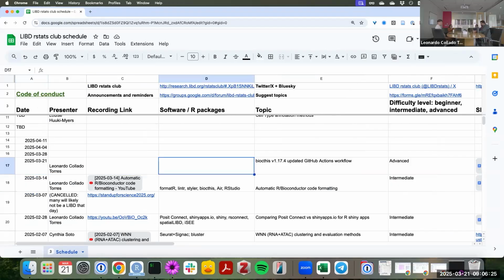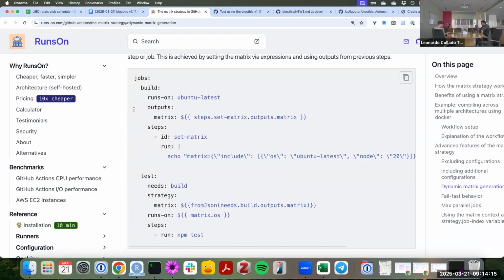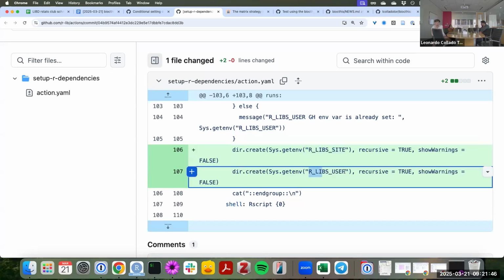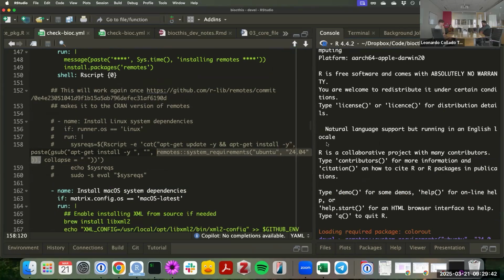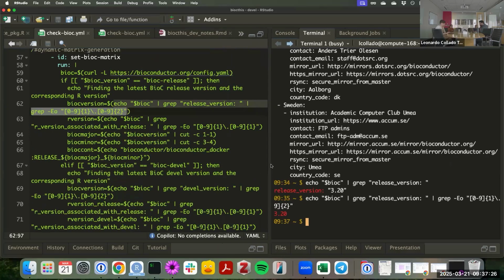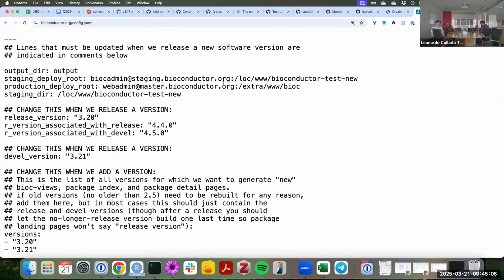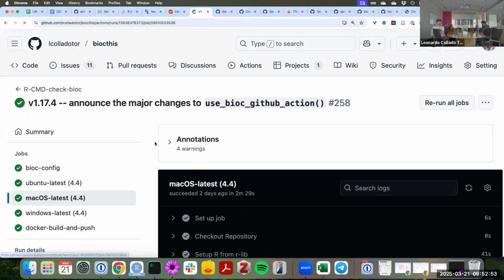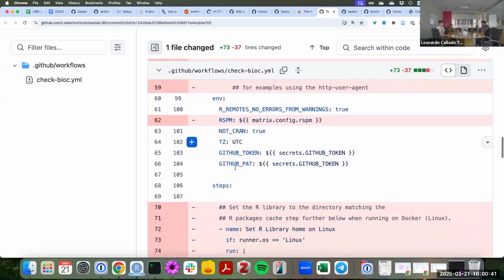[2025-03-21] biocthis v1.17.4 updated GitHub Actions workflow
For more information about the materials discussed in this video, check

Zoom AI summary:
Leonardo discussed the updates for the biocthis package, the concept of dynamic matrix generation in Github actions workflow, and the improvements made to the GitHub Actions workflow for testing their package across multiple operating systems. He also discussed the future of system dependencies for Linux, the process of obtaining and using specific versions of R and Bioconductor, and the changes in the operating system lines of code. Lastly, he emphasized the importance of understanding the changes in the code and the need for testing the syntax of the JSON file.

Next Steps
1. Package maintainers to update their packages' GitHub Actions workflows using the latest version of biocthis (1.17.4) to benefit from the new dynamic matrix configuration.
2. Package maintainers to review and potentially update their package's GitHub Actions workflow, particularly focusing on the operating system configurations if any are failing.
3. Leonardo to consider adding an option in future biocthis versions to allow users to specify which operating systems they want to run tests on.
4. Leonardo to update biocthis in the near future to automatically detect and install system dependencies for Linux using the remotes package's new system_requirements function.
5. Package maintainers to be aware of potential changes in R and Bioconductor versions and adjust their workflows accordingly, especially when working with development versions.